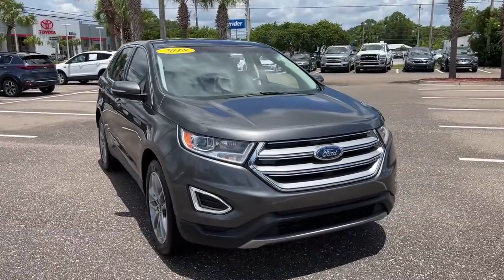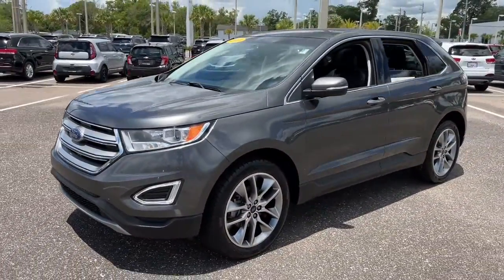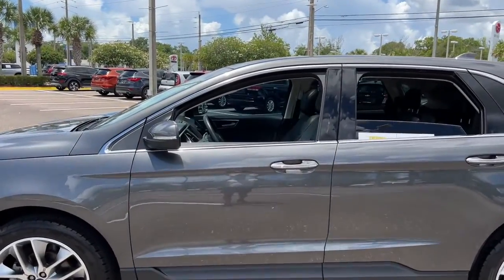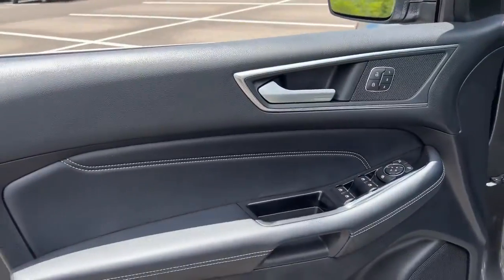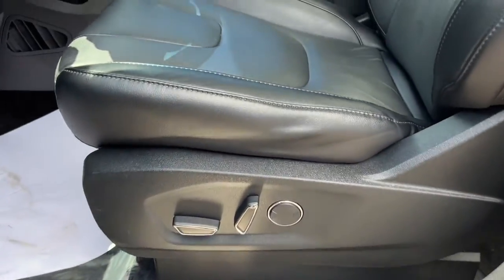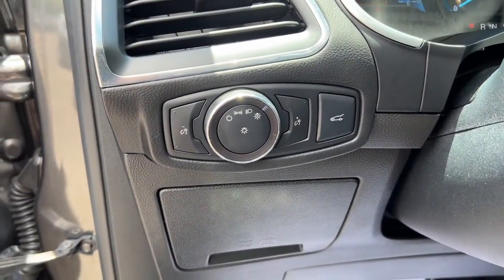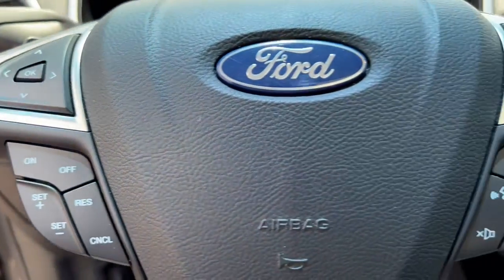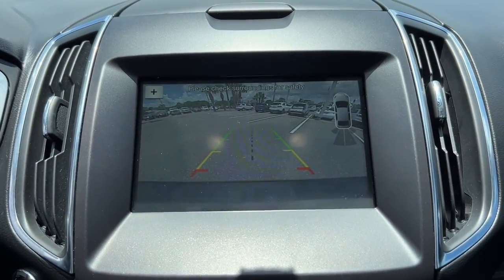2018 Ford Edge Jacksonville, Orange Park, St. Augustine, Gainesville, Nocatee FL PJBB98701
Magnetic Used 2018 Ford Edge available in Jacksonville, Florida at Duval Honda. Servicing the Orange Park, St. Augustine, Gainesville, Nocatee area.

Duval Honda
1325 Cassat Avenue

This 2018 Ford Edge Titanium in Magnetic features Class II Trailer Tow Package Equipment Group 300A Technology Package (SiriusXM Traffic & Travel Link and Voice-Activated Touchscreen Navigation System) 12 Speakers 3.36 Axle Ratio 4-Wheel Disc Brakes ABS brakes Air Conditioning Alloy wheels AM/FM radio: SiriusXM AM/FM Stereo w/Single CD Player Apple CarPlay/Android Auto Auto-dimming Rear-View mirror Automatic temperature control Brake assist Bumpers: body-color CD player Compass Delay-off headlights Driver door bin Driver vanity mirror Dual front impact airbags Dual front side impact airbags Electronic Stability Control Emergency communication system: SYNC 3 911 Assist Exterior Parking Camera Rear Four wheel independent suspension Front anti-roll bar Front Bucket Seats Front Center Armrest w/Storage Front dual zone A/C Front reading lights Fully automatic headlights Garage door transmitter Heated door mirrors Heated front seats Illuminated entry Knee airbag Leather Shift Knob Leather-Trimmed Heated Sport Bucket Seats Low tire pressure warning Memory seat Occupant sensing airbag Outside temperature display Overhead airbag Overhead console Panic alarm Panoramic Vista Roof Passenger door bin Passenger vanity mirror Power door mirrors Power driver seat Power Liftgate Power passenger seat Power steering Power windows Premium audio system: Sony Rear anti-roll bar Rear Parking Sensors Rear reading lights Rear seat center armrest Rear window defroster Rear window wiper Remote keyless entry Security system SiriusXM Radio Speed control Speed-Sensitive Wipers Split folding rear seat Spoiler Steering wheel mounted audio controls SYNC 3 Communications & Entertainment System Tachometer Telescoping steering wheel Tilt steering wheel Traction control Trip computer Turn signal indicator mirrors Variably intermittent wipers Wheels: 19 Nickel-Painted Aluminum and Wheels: 20 Bright Machined Aluminum:brbr**CAR WASHES FOR LIFE ** 5 DAY MONEY BACK GUARANTEE **1ST OIL CHANGE FREE **COMMISSION FREE SALES PEOPLE.brbrFWD Titanium Odometer is 4399 miles below market average!brbrPrices are plus tax tag title dealer added accessories $198 Electronic Filing Fee and dealer pre-delivery service fee in the amount of $899 which charge represents cost and profit to the dealer for items such as cleaning inspecting and adjusting new and used vehicles and preparing documents related to the sale. Price is inclusive of Duval Honda Finance Incentive - $500. Price is not inclusive of Triton Appearance Protection - $1995.